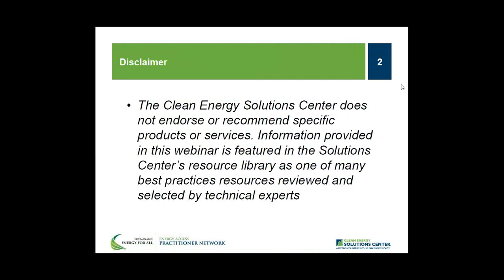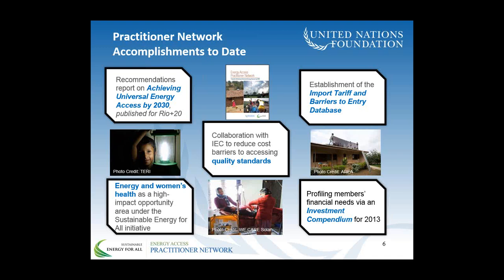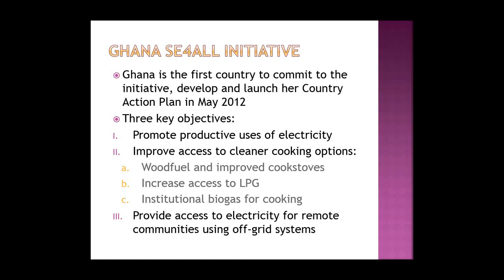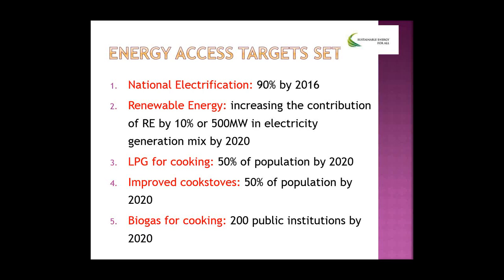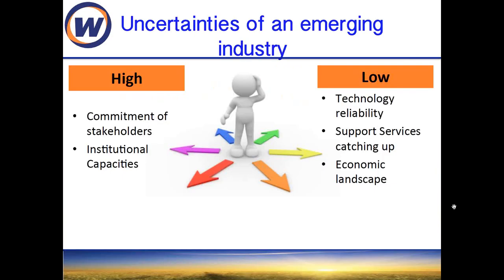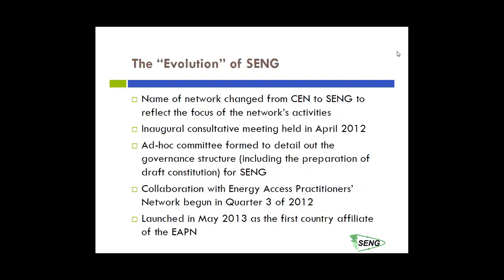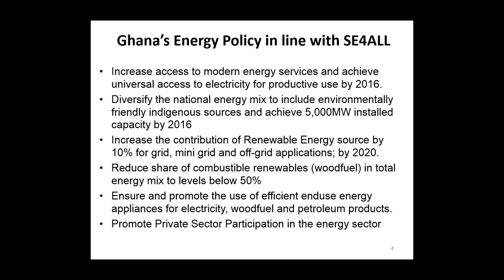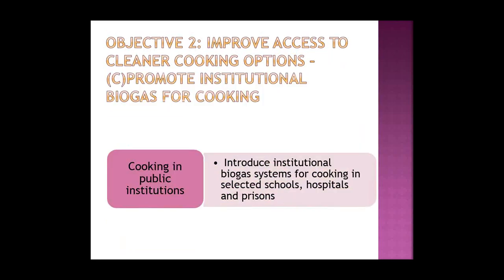Towards Universal Energy Access in Ghana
Panelists in this webinar review energy access work that is underway in Ghana using low-carbon solutions and off-grid renewable technologies. The panelists—representing government, private sector and civil society—share their reflections on various priorities, approaches and ongoing efforts on electrification in the Chana, and they showcase how practitioners can engage in off-grid business opportunities.